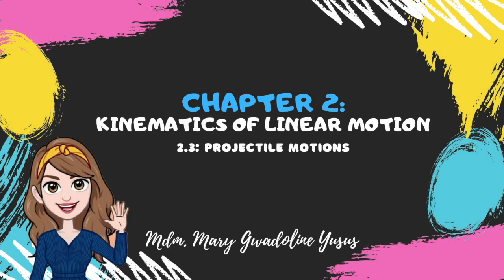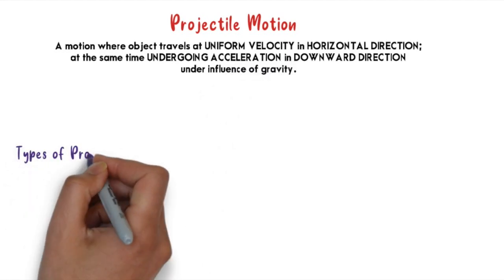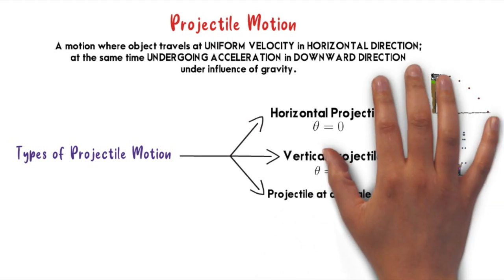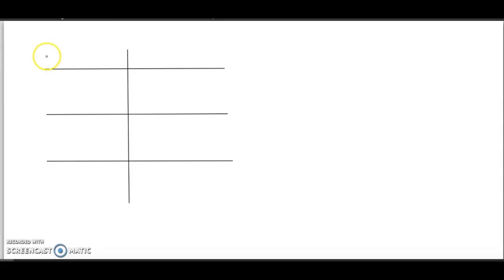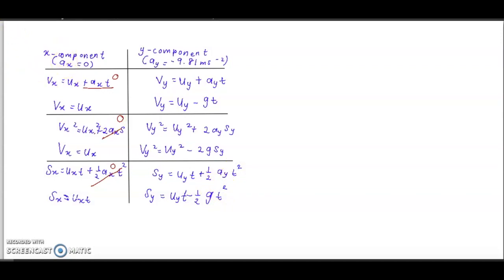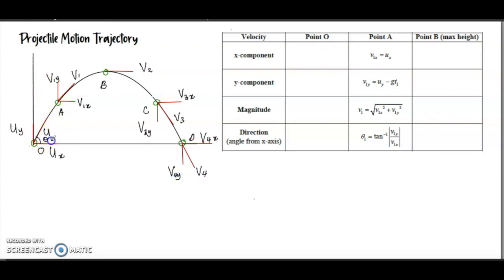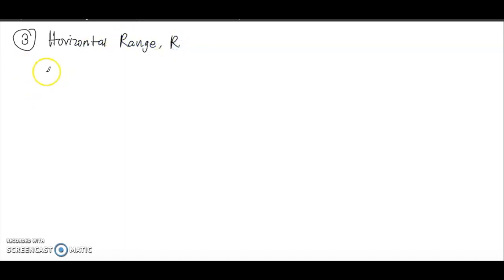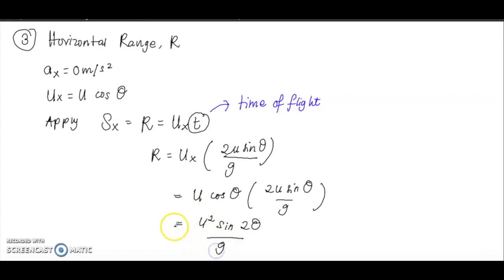Physics Matriculation: Chapter 2.3: Projectile Motion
Chapter 2: Kinematics of Linear Motion

Correction:
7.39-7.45 s: "so here are the three terms that usually can be asked in a projectile questions'
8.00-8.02 s: "this three terms"